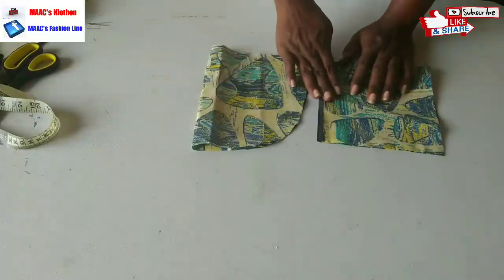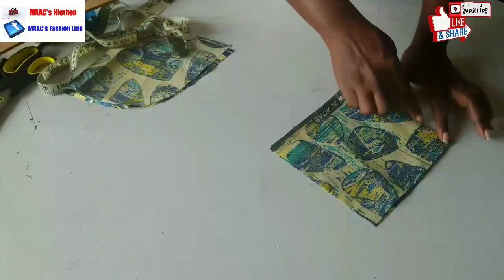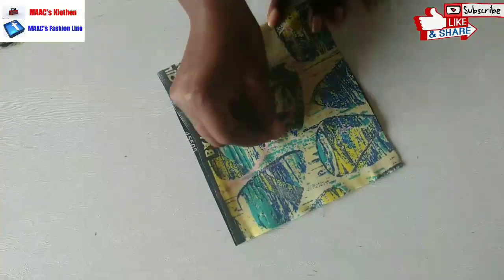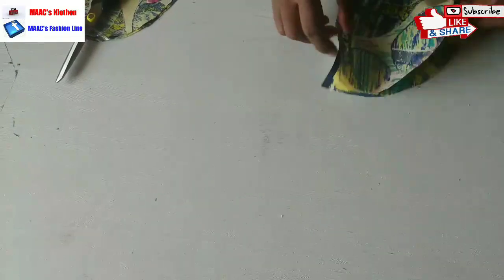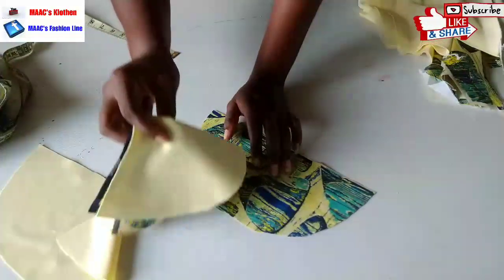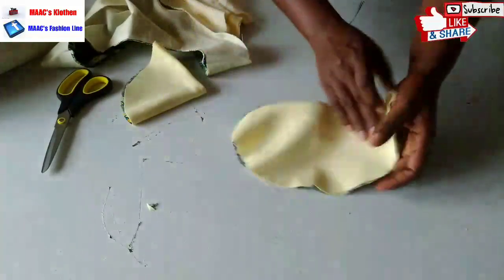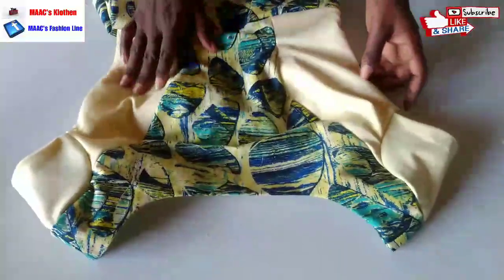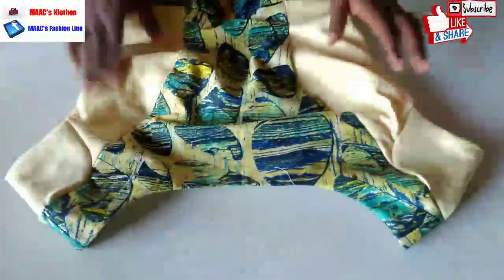Sewing Tutorials| Lesson 52| How To Cut And Sew A Cap Sleeve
Learn how to cut a cap sleeve in a simple way.